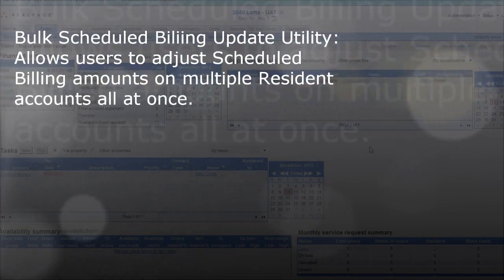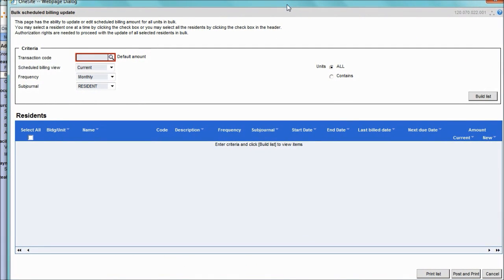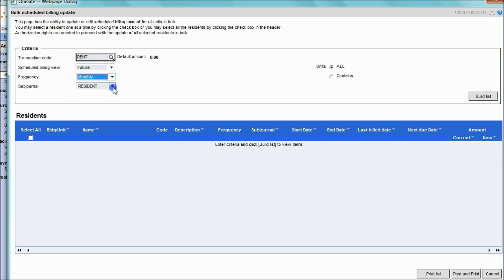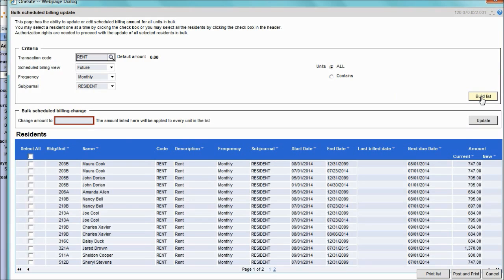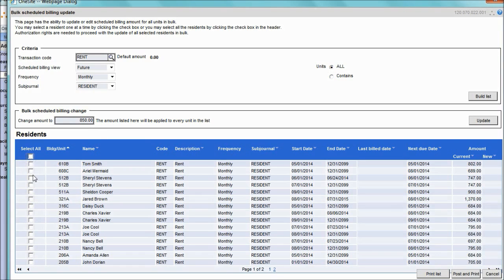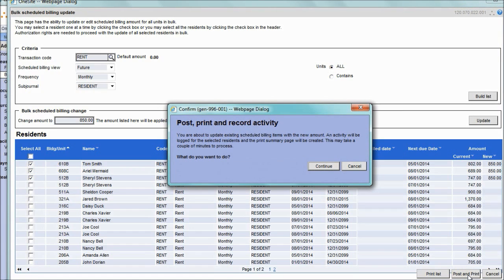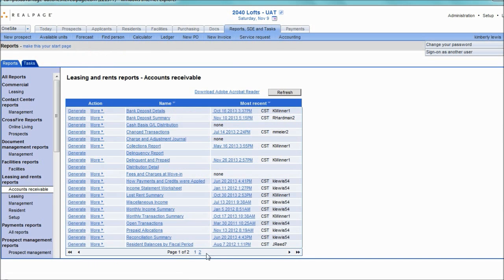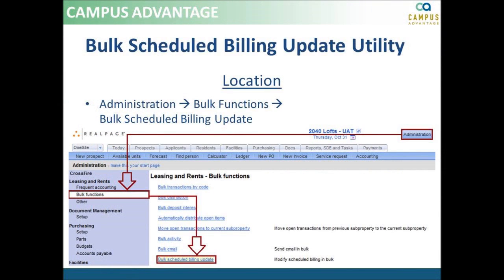Bulk Scheduled Billing Update Utility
Reference course for the "OneSite Instructions - Bulk Scheduled Billing Update Utility" policy. Users will learn how to use the OneSite Bulk Scheduled Billing Update utility.